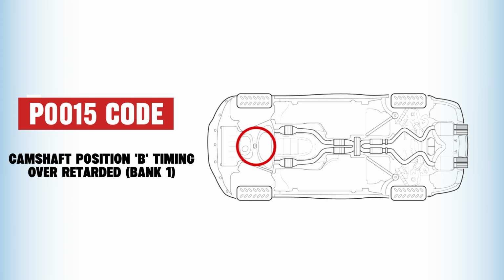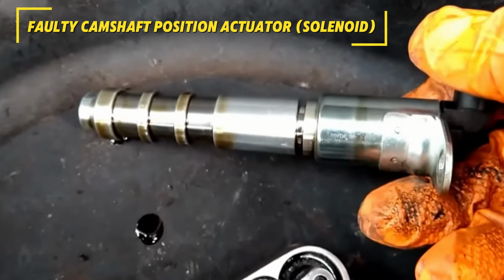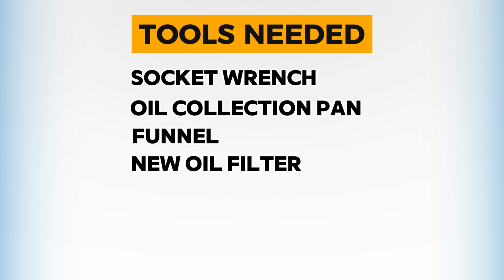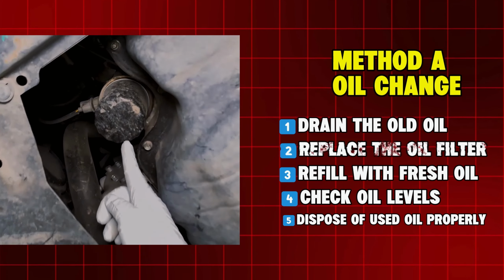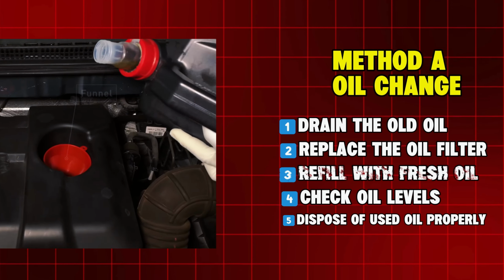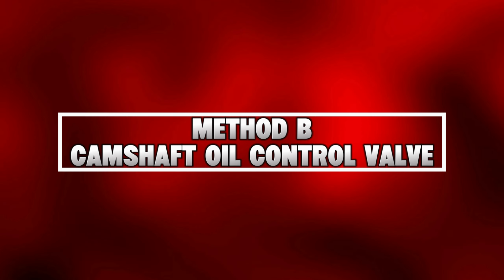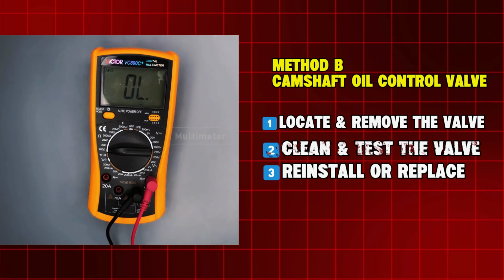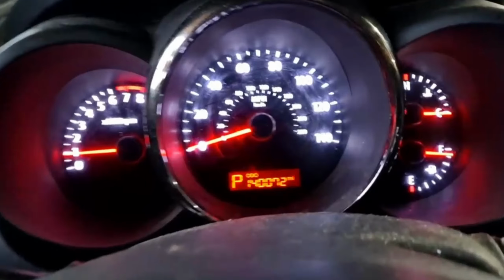Diagnose & Fix P0015 Code – Camshaft Position Timing Issue Solved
Is your car showing the P0015 trouble code? Don’t panic! In this video, I’ll show you step-by-step how to diagnose and fix a P0015 (Bank 1 Exhaust Camshaft Position Timing Over-Retarded) like a pro—without paying a mechanic!

🔎 In this video, you’ll learn:
✅ What the P0015 code means (and why ignoring it can damage your engine!)
✅ The MOST COMMON causes (oil issues, solenoid failure, timing chain problems, and more)
✅ How to test your VVT solenoid & oil control valve (quick & easy checks)
✅ The #1 mistake people make when trying to fix P0015 (don’t waste money!)
✅ Step-by-step repair guide (whether it’s a dirty sensor or a serious timing issue)

💰 Save hundreds in repair costs by following this DIY-friendly tutorial!

💵Limited-Time Discount Available! Click Below to Save ⬇️

🔗Essential Automotive Tools & Equipment [AMAZON]
🔧 Top Code Readers & Scan Tools [AMAZON]

🪫Best Jump Starters⚡for Emergency Power Boost [AMAZON]

▶︎ Here are some of my favorite OBD2 Scanner that you might like:

🔎📌BlueDriver Bluetooth Pro OBDII Scan Tool [AMAZON]
🔎📌FOXWELL NT301 OBD2 Scanner [AMAZON]
🔎📌FIXD Bluetooth OBD2 Scanner [AMAZON]
🔎📌MOTOPOWER MP69033 OBD2 Scanner [AMAZON]

Search terms and questions you might be thinking of related to Diagnose & Fix P0015 Code :

Diagnose & Fix P0015 Code
Camshaft Position Timing Issue Solved
HOw do you fix the code P0015?
HOw serious is P0015?
Can low oil cause P0015?
Can you drive with P0015 code
How to fix p0015 code nissan
How to fix p0015 code ford focus
P0015 repair cost
p0015 camshaft position timing over
P0015 code Toyota
P0015 BMW
How to fix p0015 code chevy
p0015 mini cooper bank 1
p0015 camshaft position 'b' - timing over-retarded (bank 1)